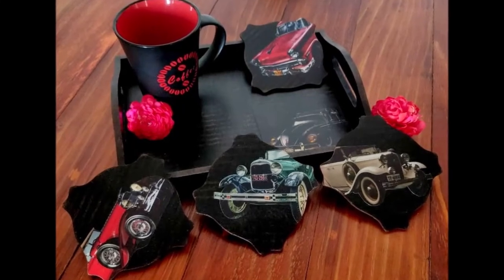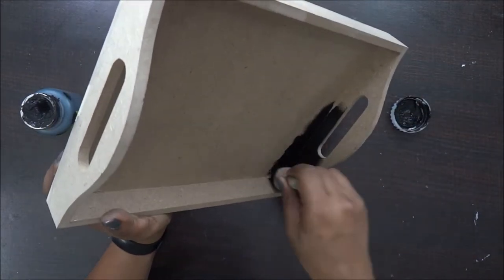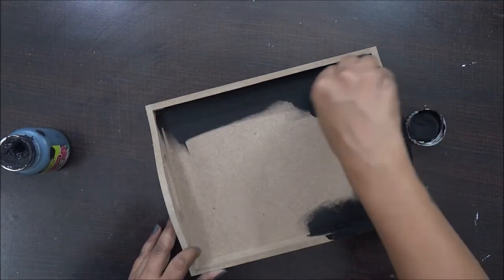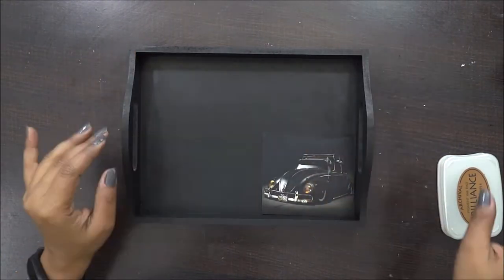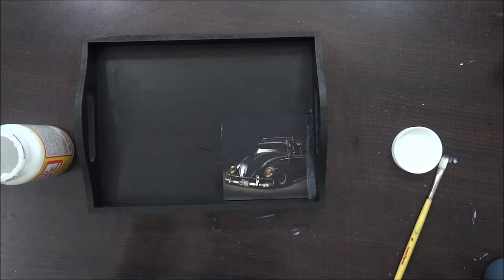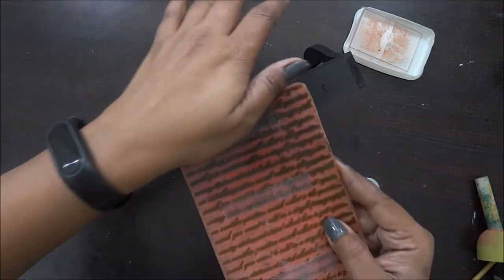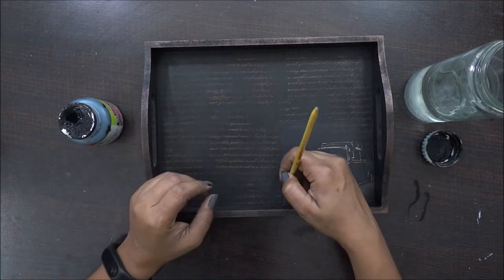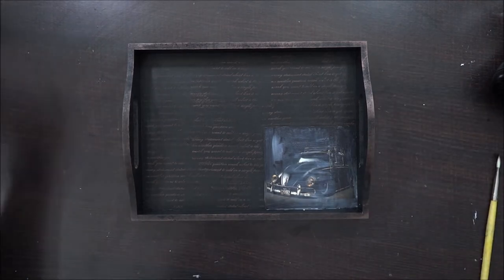Tray Easy Decoupage Art tutorial DIY I How to use chalk paint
Hugs!!